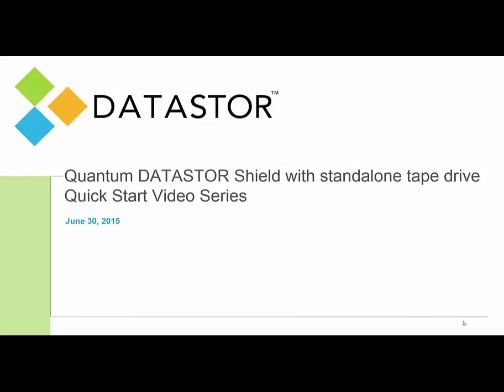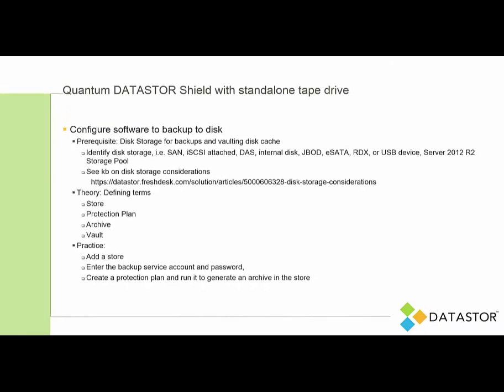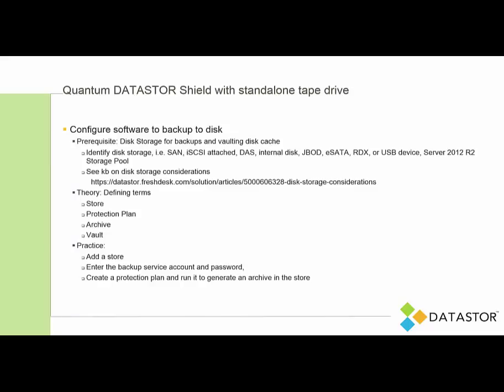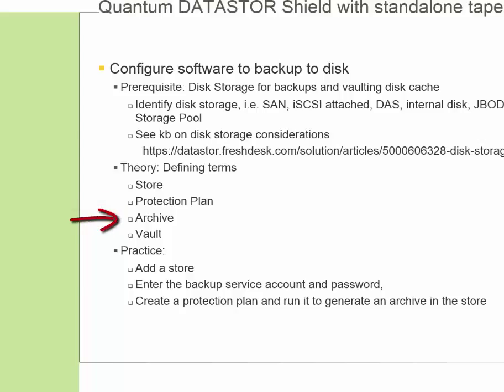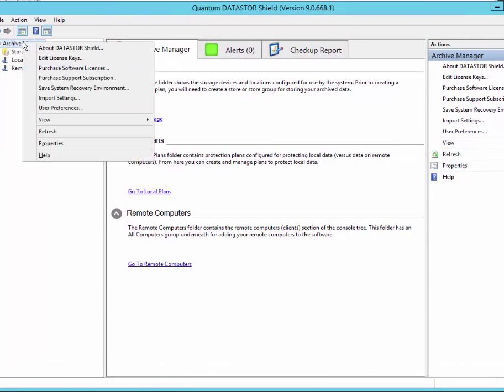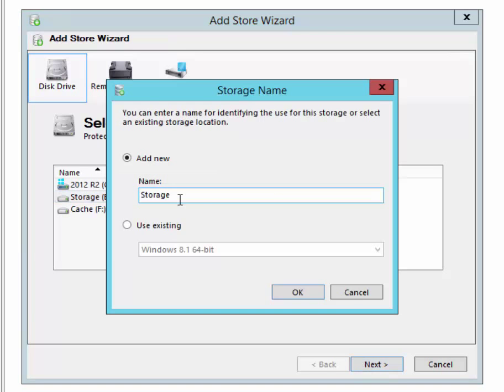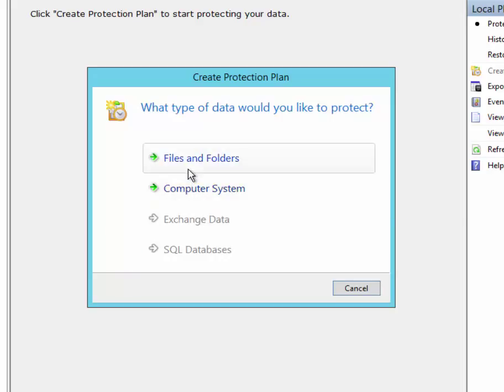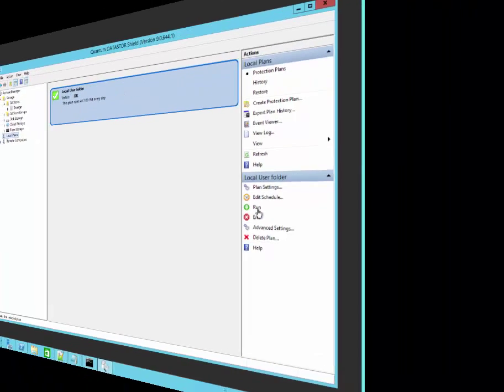Quick Start Tutorial 3 of 4: Quantum DATASTOR Shield for standalone tape drives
Quantum DATASTOR Shield for standalone tape drives: Quick Start Tutorial 3 of 4

In this video you will configure the software with a store on disk, create a local plan for data protection, and run the plan, creating an archive in the store of protected data. Stored in a deduplicated format. The final video will have you vault the archive to tape.

Note: hyperlinks are not supported on YouTube so the link to our kb on storage considerations in the video isn't working. Here's the URL